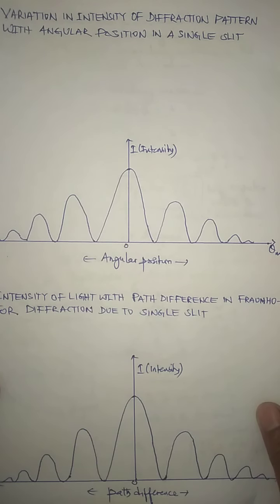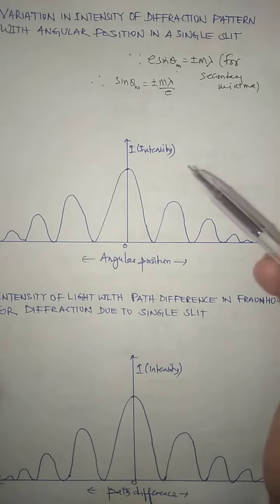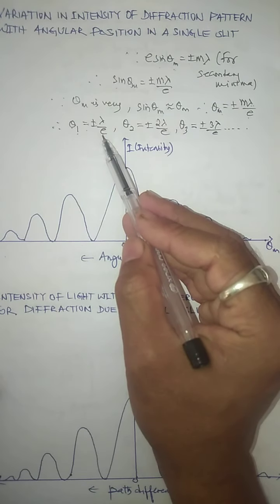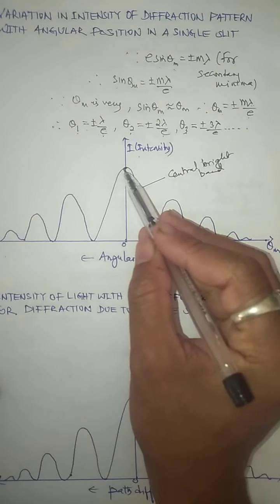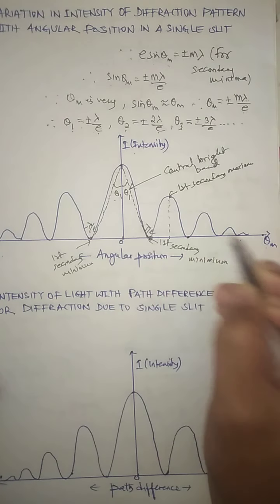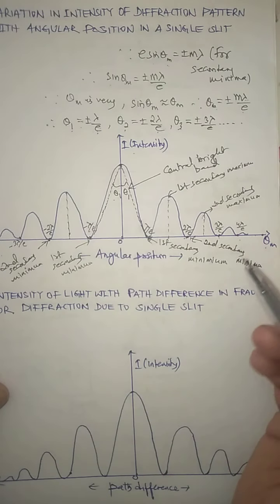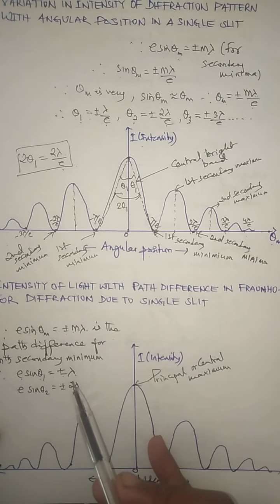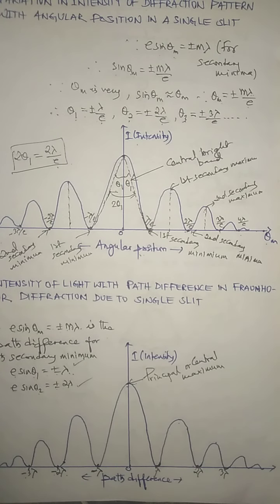Video 5,Intensity ofdiffraction pattern due to single slit,Chapter -Diffraction,Unit -6,Class-XII Sc